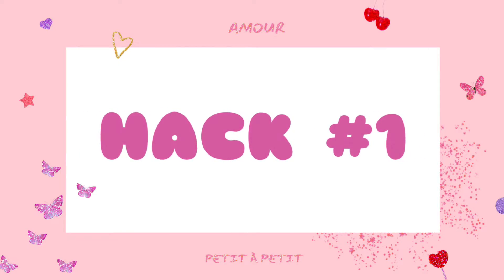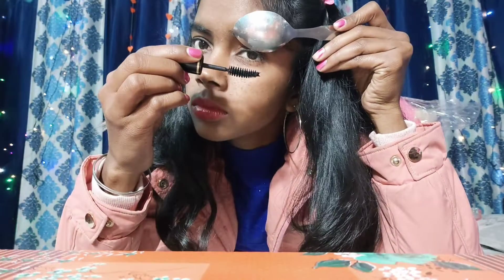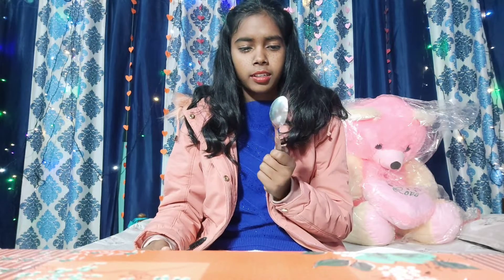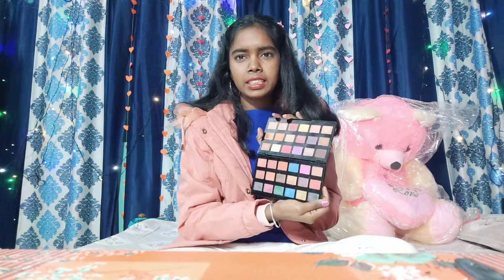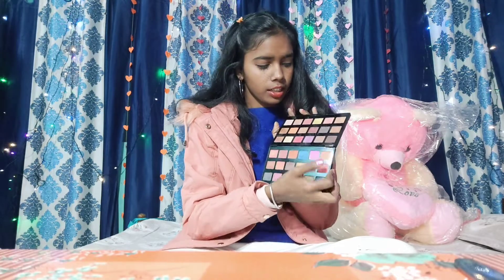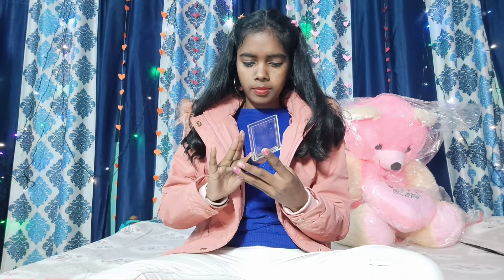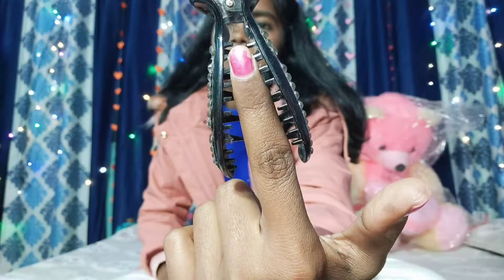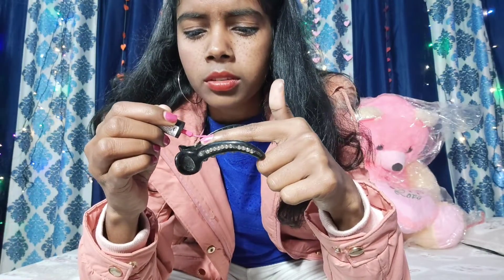I TRIED SOME BEAUTY HACKS BY 5 MINUTE CRAFT || SHIKHA PAUL 🦋🦋